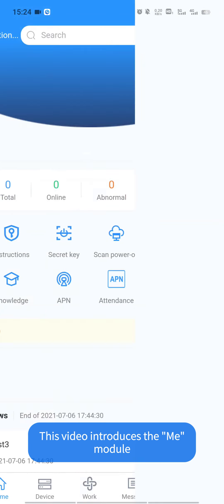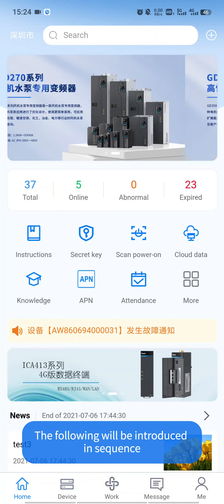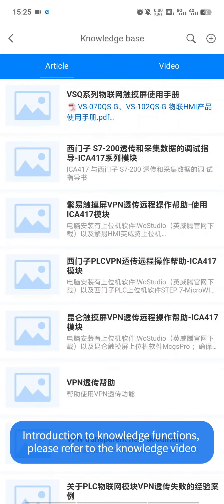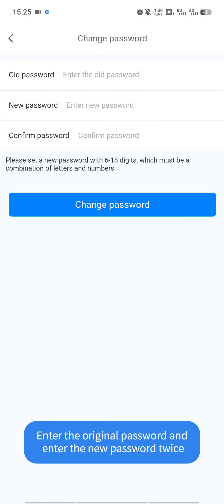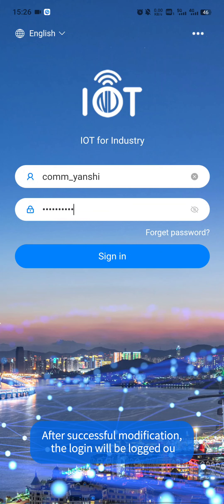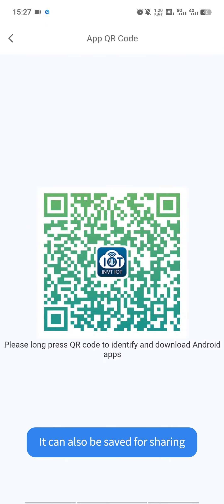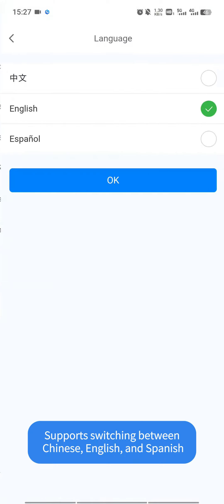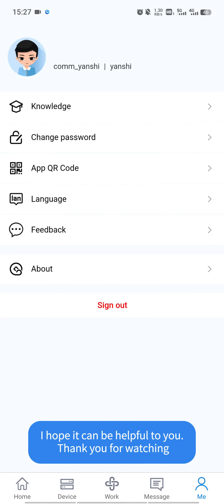“INVT IOT”APP introduction - Me